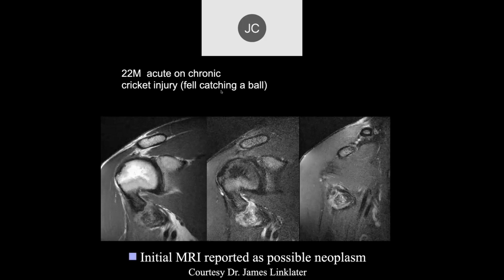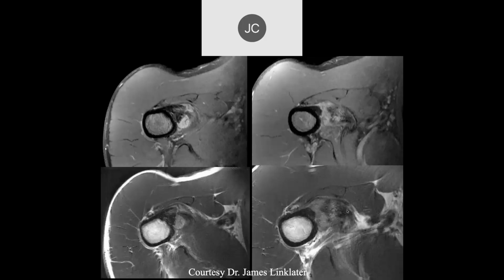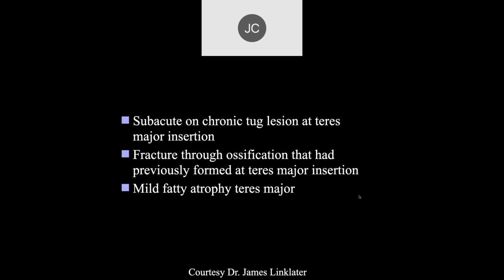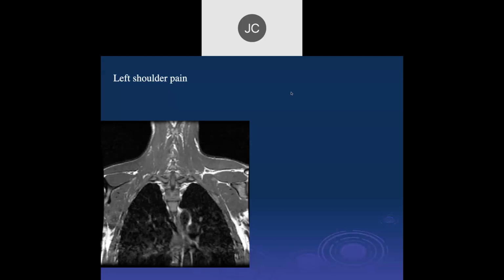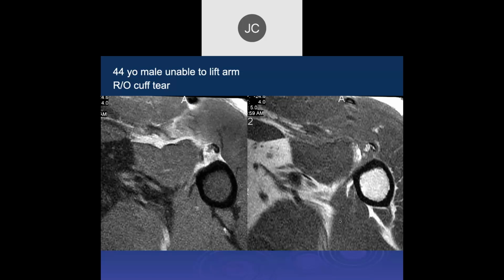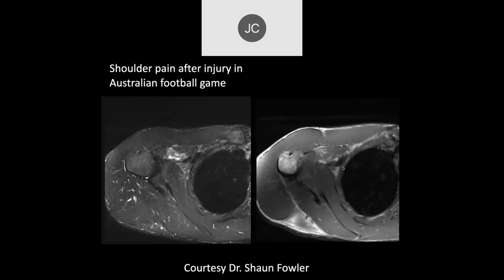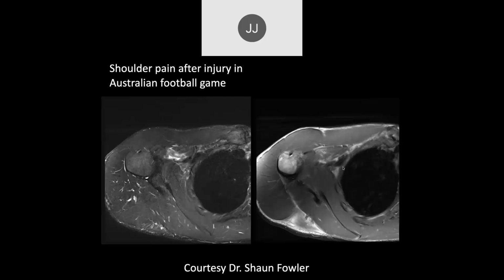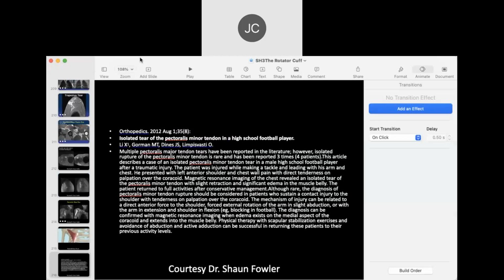MR of the Rotator Cuff | 2023, Part 6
This is the 6th part of the MR of the Rotator Cuff lecture. It immediately continues from Part 5. This video covers the following topics, amongst others: teres major/latissimus tendon tear, pectoralis major tendon tear, pectoralis minor tear, and a discussion of related MRI cases.